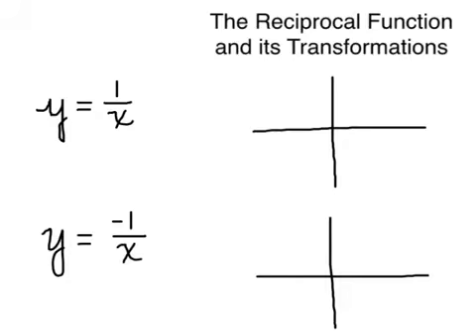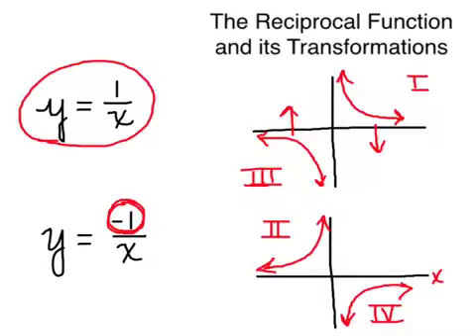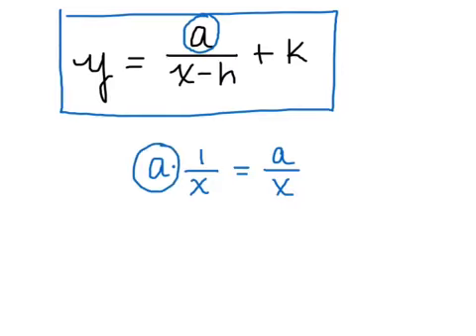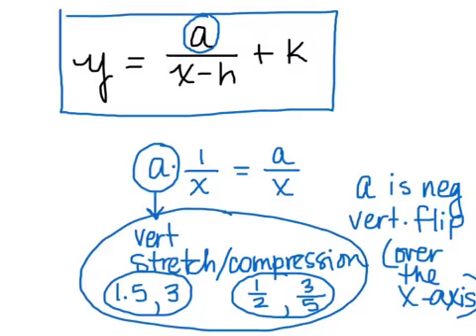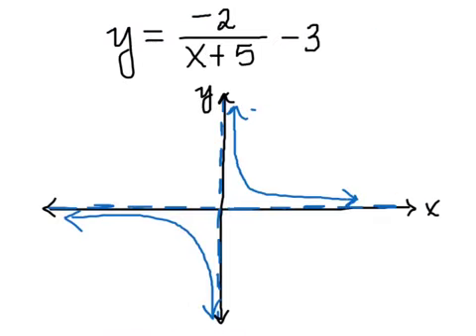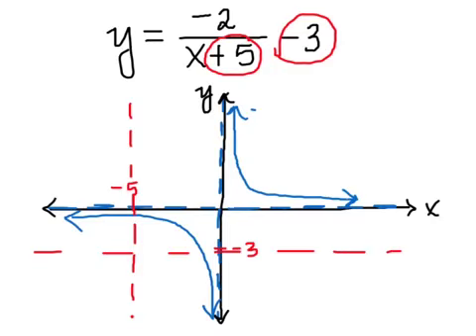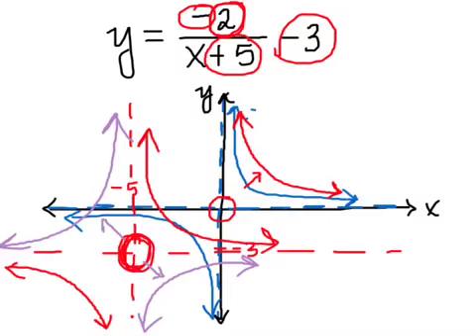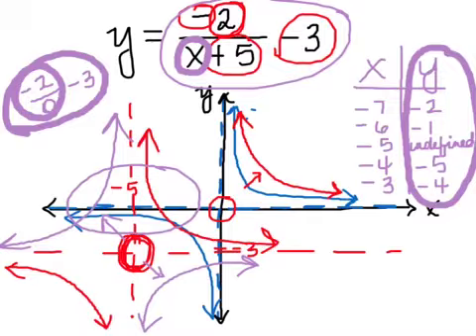The Reciprocal Function and its Transformations